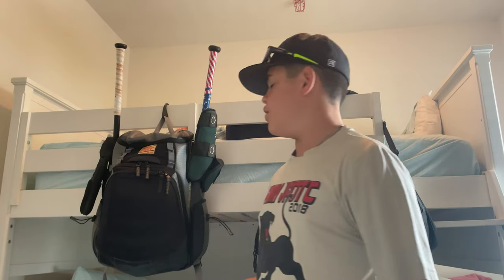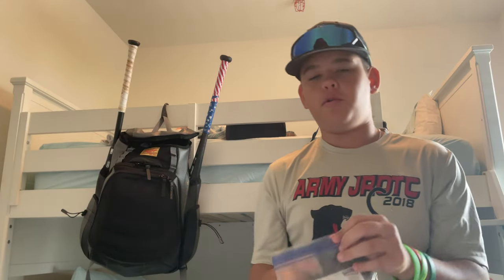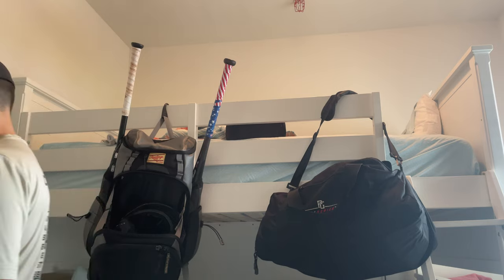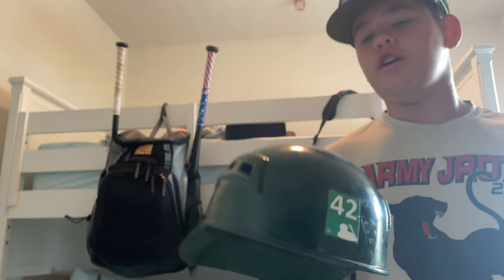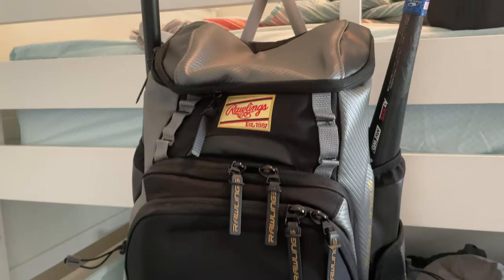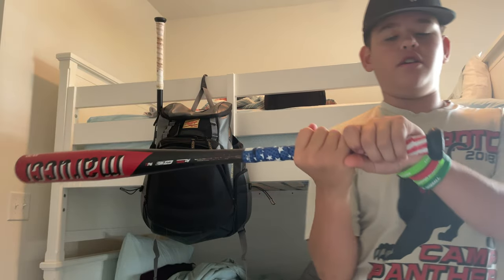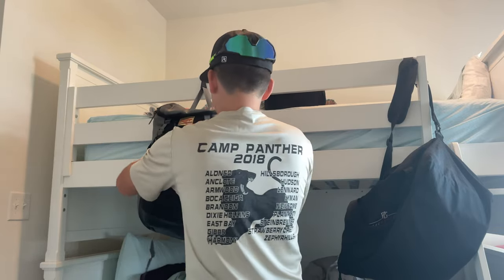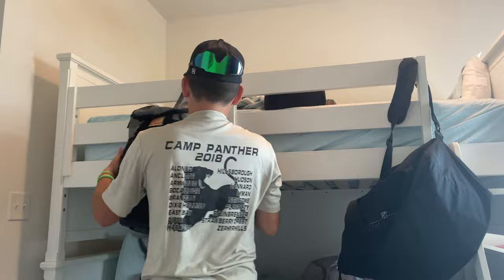What’s In My Baseball Bag??? 2022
Sorry I haven’t posted in a while guys… Had a lot going on.. Hope y’all understand… Welp enjoy the video 😊!!!